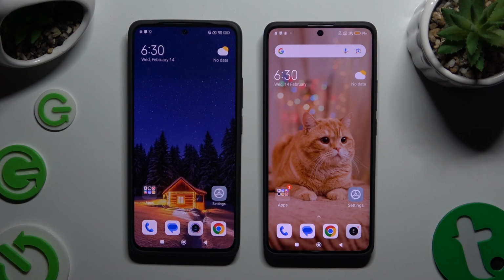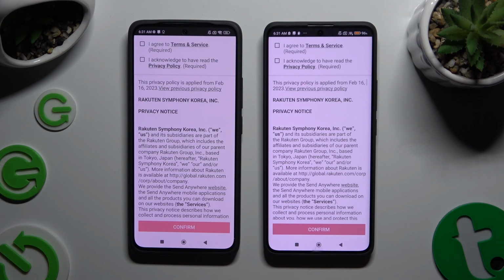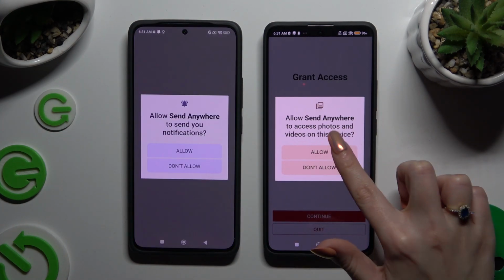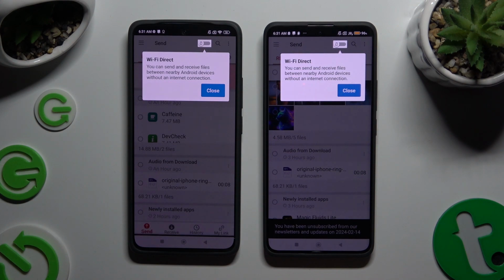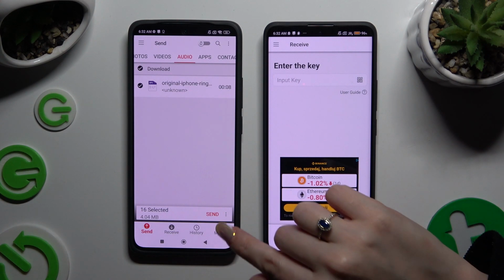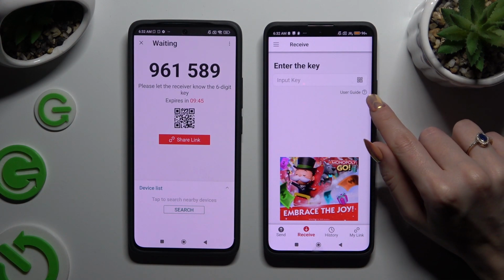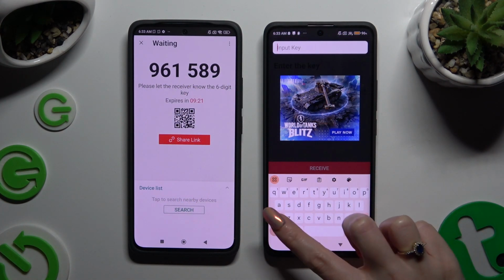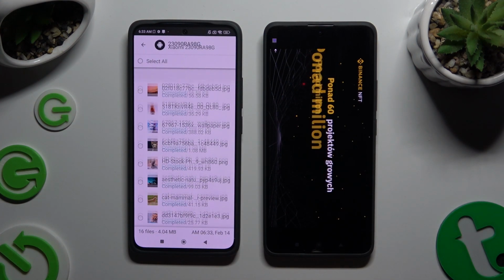Transfer Files REDMI Note 13 to Android Device using Send Anywhere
Find out more:
This tutorial is designed to provide users with a step-by-step guide on how to transfer files from their REDMI Note 13 to an Android device using the Send Anywhere application. Send Anywhere offers a convenient solution for transferring various types of files, such as photos, videos, documents, and more, between devices wirelessly and without the need for cables. In this comprehensive tutorial, users will learn how to download, install, and utilize the Send Anywhere app on their REDMI Note 13 and the Android device for seamless file transfer. The tutorial will cover the process of selecting files for transfer, generating a unique transfer code, and receiving files on the Android device. Additionally, users will explore advanced features of the Send Anywhere app, such as group sharing and temporary file sharing, to enhance their file transfer experience.

What is Send Anywhere, and how does it facilitate file transfer between the REDMI Note 13 and Android devices?
Can users transfer various types of files, such as photos, videos, and documents, from their REDMI Note 13 to an Android device using Send Anywhere?
How do users download and install the Send Anywhere app on their REDMI Note 13 and Android device?
What steps are involved in transferring files from the REDMI Note 13 to an Android device using Send Anywhere?
Is the file transfer process secure and encrypted when using Send Anywhere?